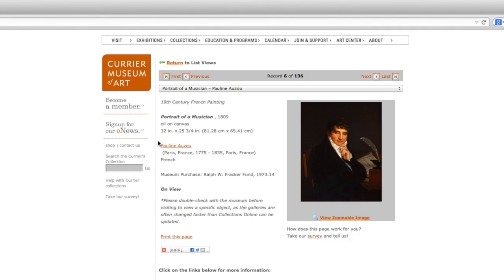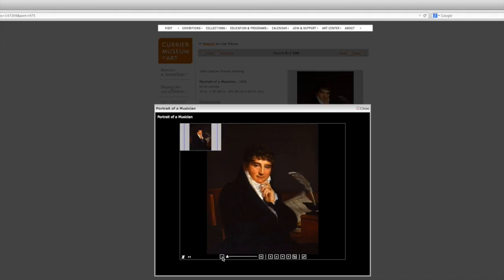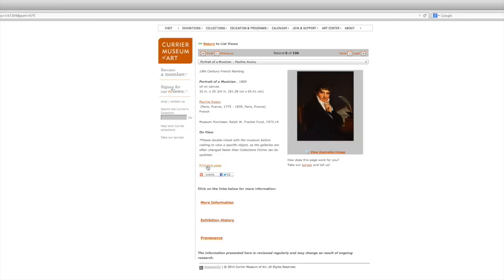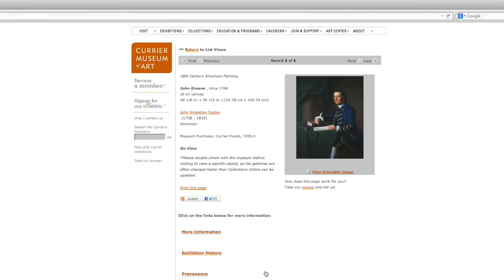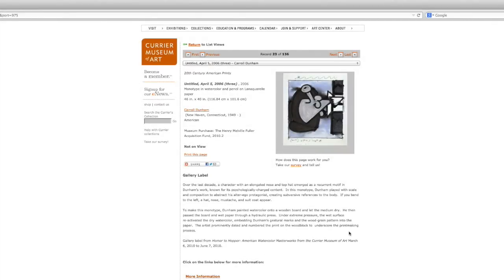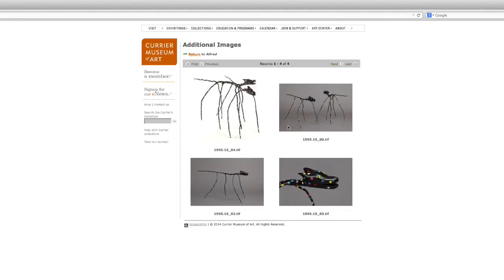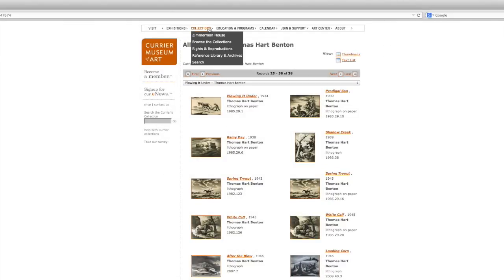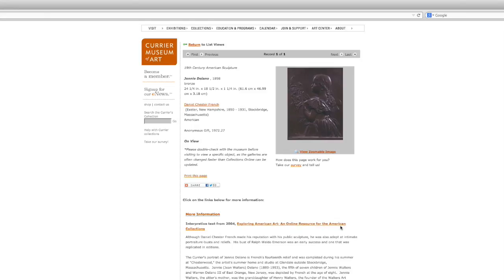Online Collections Database Tutorial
This video is a tutorial on how to use the Currier Museum of Art's online collections database.